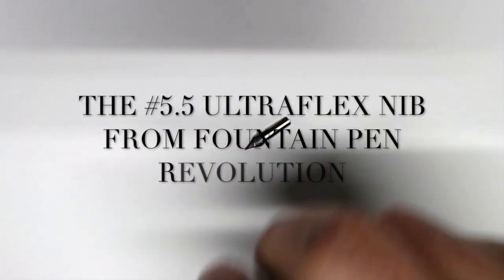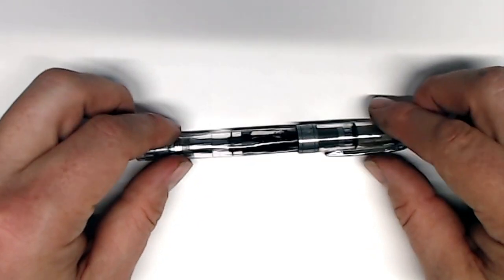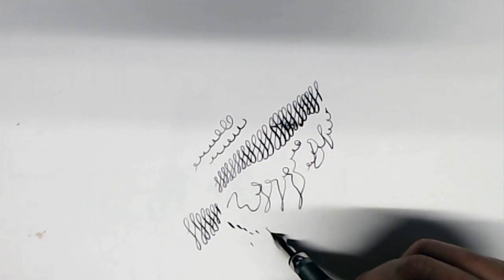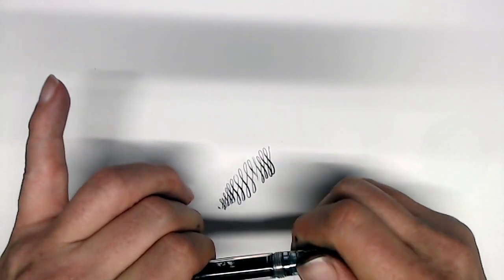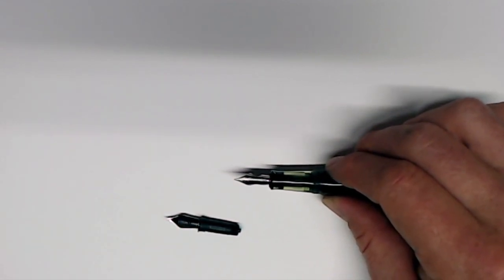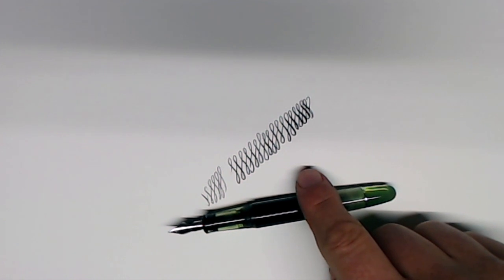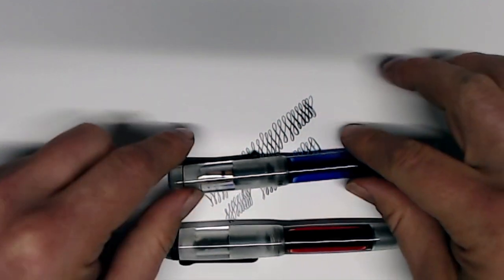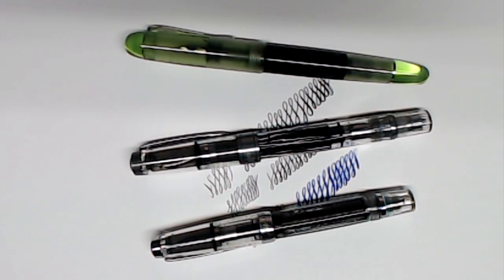5.5 Ultraflex nib from Fountain Pen Revolution, and the TWSBI and Opus 88 pens that can use it.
In this video I demonstrate that the #5.5 steel ultraflex nib made by Fountain Pen Revolution works in a variety of different pens. This is surprising, because all of them have plastic feeds not designed for flex writing.

Fountain Pen revolution is a fantastic company that sells fountain pens, nibs,  and accessories: